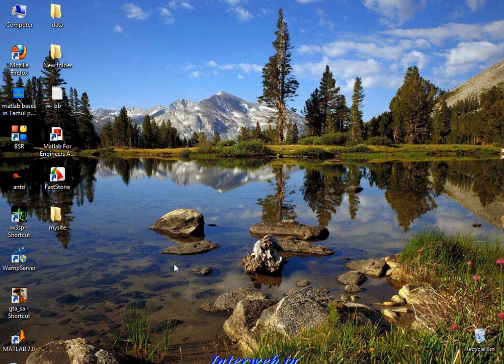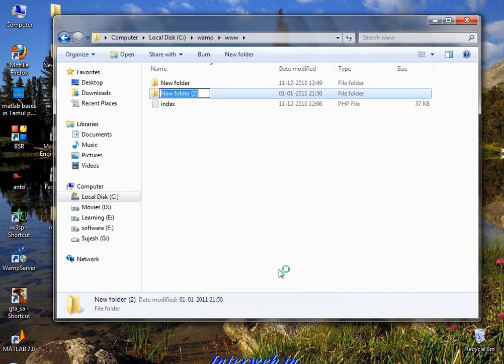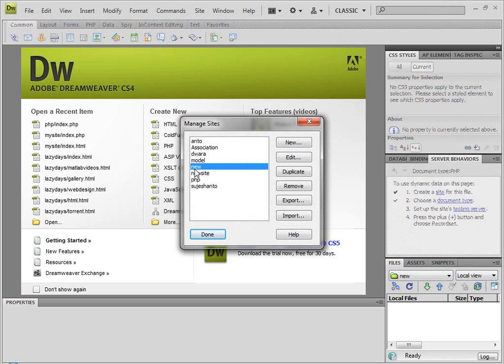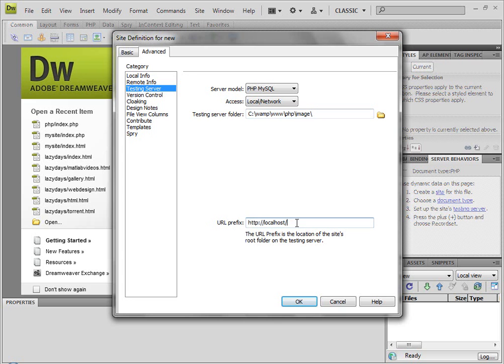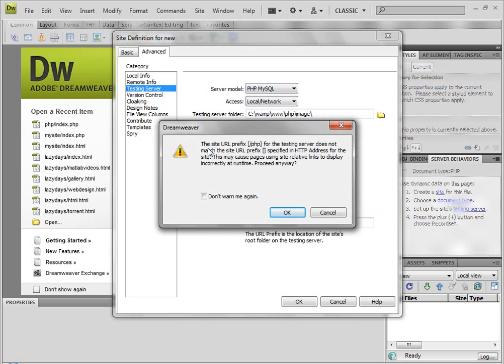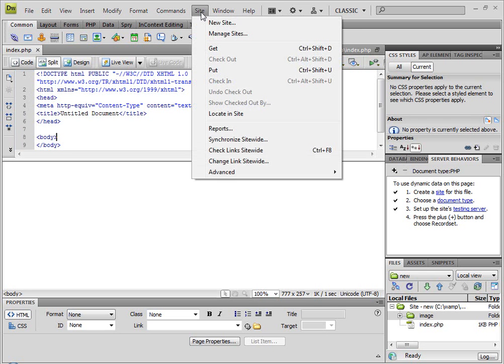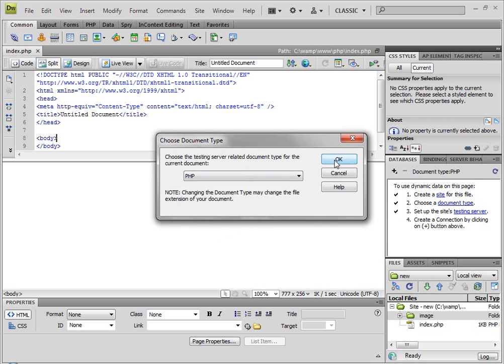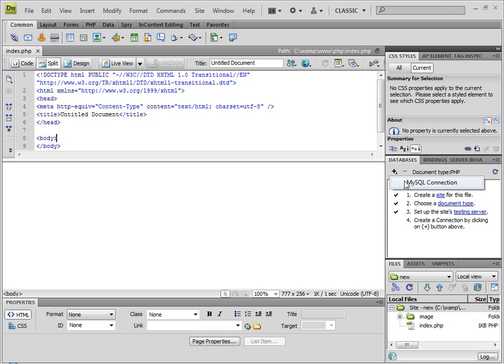php MSQL in Tamil Part - 4